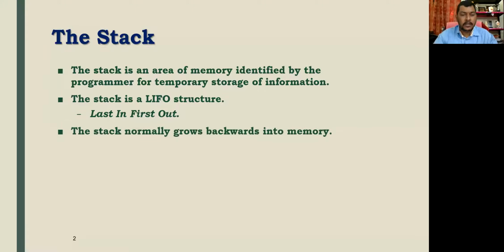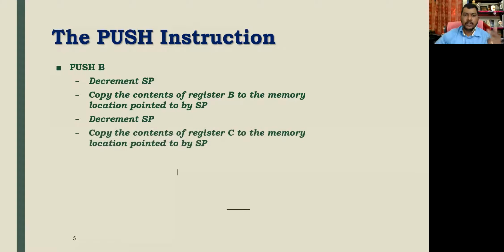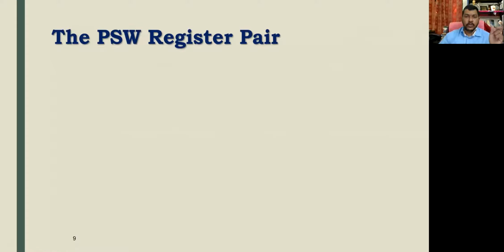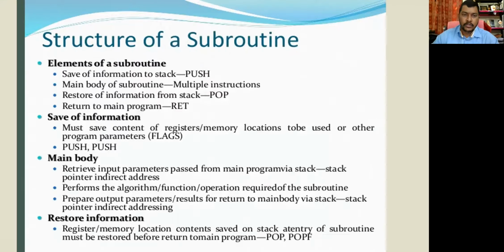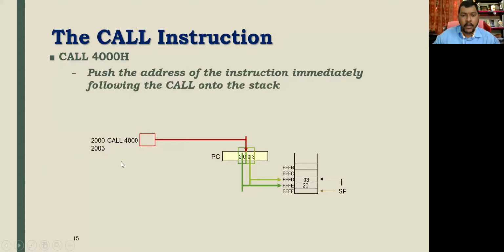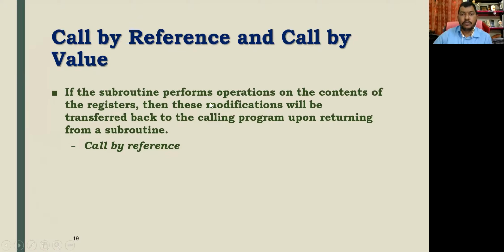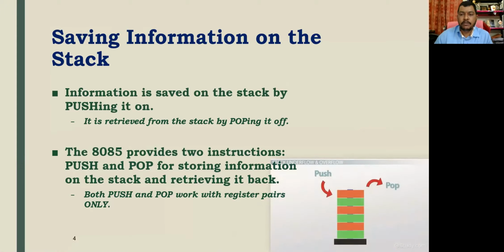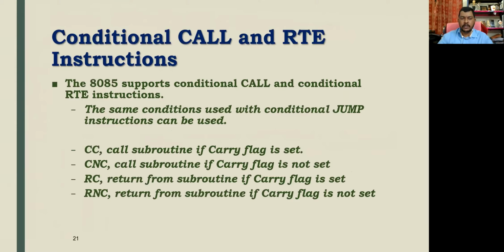Lecture 32 Stack & Subroutine of MP 8085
Stack & Subroutine of Microprocessor 8085
The stack is an area of memory identified by the programmer for temporary storage of information.
• The stack is a LIFO structure. – Last In First Out.
• The stack normally grows backwards into
memory. – In other words, the programmer defines the bottom of the stack
and the stack grows up into reducing address range.
The stack is a LIFO (last in, first out) data structure implemented in the RAM area and is used to store addresses and data when the microprocessor branches to a subroutine. Then the return address used to get pushed on this stack. Also to swap values of two registers and register pairs we use the stack as well.

In the programmer‘s view of 8085, only the general purpose registers A, B, C, D, E, H, and L, and the Flags registers were discussed so far. But in the complete programmer’s view of 8085, there are two more special purpose registers, each of 16-bit width. They are the stack pointer, SP, and the program counter, PC. The Stack Pointer register will hold the address of the top location of the stack. And the program counter is a register always it will hold the address of the memory location from where the next instruction for execution will have to be fetched. The complete programmer's view of 8085 is shown in the following figure.

SP is a special purpose 16-bit register. It contains a memory address. Suppose SP contents are FC78H, then the 8085 interprets it as follows.

Memory locations FC78H, FC79H, ..., FFFFH are having useful information. In other words, these locations are treated as filled locations. Memory locations FC77H, FC76H, ..., 0000H are not having any useful information. In other words, these locations are treated as empty locations.

On a stack, we can perform two operations. PUSH and POP. In case of PUSH operation, the SP register gets decreased by 2 and new data item used to insert on to the top of the stack. On the other hand, in case of POP operation, the data item will have to be deleted from the top of the stack and the SP register will get increased by the value of 2.

Thus, the contents of SP specify the top most useful location in the stack.

Subroutine in 8085
In computers, a subroutine is a sequence of program instructions that perform a specific task, packaged as a unit. This unit can then be used in programs wherever that particular task have to be performed. A subroutine is often coded so that it can be started (called) several times and from several places during one execution of the program, including from other subroutines, and then branch back (return) to the next instruction after the call, once the subroutine’s task is done. It is implemented by using Call and Return instructions. The different types of subroutine instructions are

Unconditional Call instruction –
CALL address is the format for unconditional call instruction. After execution of this instruction program control is transferred to a sub-routine whose starting address is specified in the instruction. Value of PC (Program Counter) is transferred to the memory stack and value of SP (Stack Pointer) is decremented by 2.

Conditional Call instruction –
In these instructions program control is transferred to subroutine and value of PC is pushed into stack only if condition is satisfied.

CC 16-bit address Call at address if cy (carry flag) = 1
CNC 16-bit address Call at address if cy (carry flag) = 0
CZ 16-bit address Call at address if ZF (zero flag) = 1
CNZ 16-bit address Call at address if ZF (zero flag) = 0
CPE 16-bit address Call at address if PF (parity flag) = 1
CPO 16-bit address Call at address if PF (parity flag) = 0
CN 16-bit address Call at address if SF (signed flag) = 1
CP 16-bit address Call at address if SF (signed flag) = 0

Unconditional Return instruction –
RET is the instruction used to mark the end of sub-routine. It has no parameter. After execution of this instruction program control is transferred back to main program from where it had stopped. Value of PC (Program Counter) is retrieved from the memory stack and value of SP (Stack Pointer) is incremented by 2.

Conditional Return instruction –
By these instructions program control is transferred back to main program and value of PC is popped from stack only if condition is satisfied. There is no parameter for return instruction.

RC Return from subroutine if cy (carry flag) = 1
RNC Return from subroutine if cy (carry flag) = 0
RZ Return from subroutine if ZF (zero flag) = 1
RNZ Return from subroutine if ZF (zero flag) = 0
RPE Return from subroutine if PF (parity flag) = 1
RPO Return from subroutine if PF (parity flag) = 0
RN Return from subroutine if SF (signed flag) = 1
RP Return from subroutine if SF (signed flag) = 0

Advantages of Subroutine –
Decomposing a complex programming task into simpler steps.
Reducing duplicate code within a program.
Enabling reuse of code across multiple programs.
Improving tractability or makes debugging of a program easy.